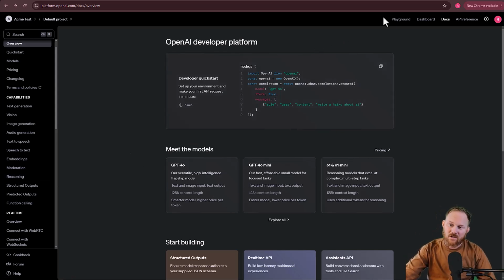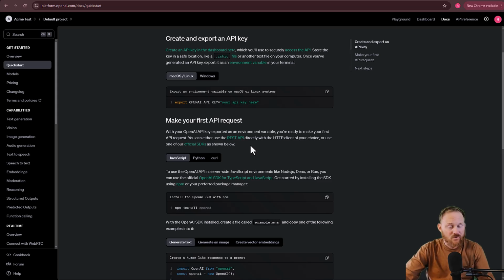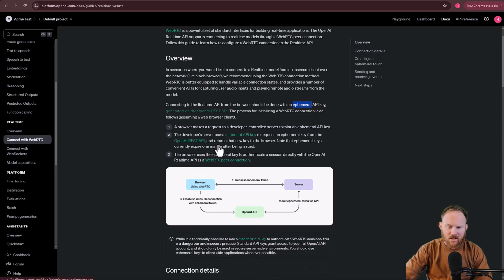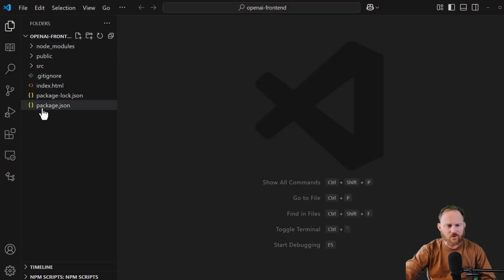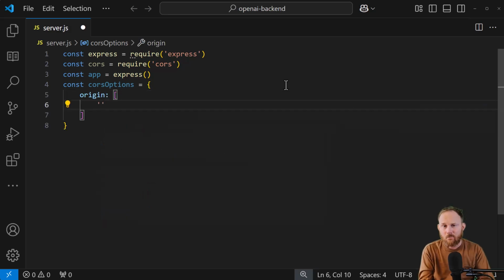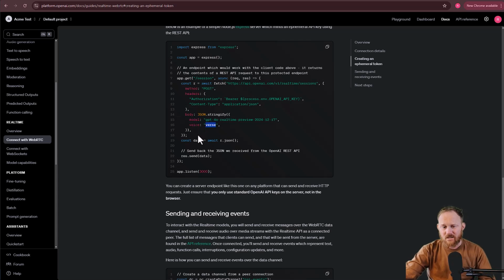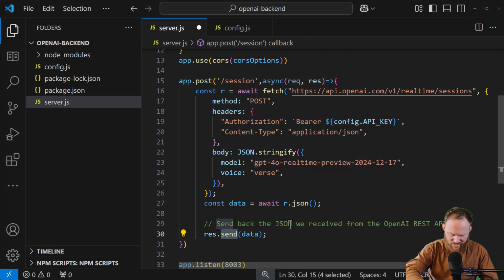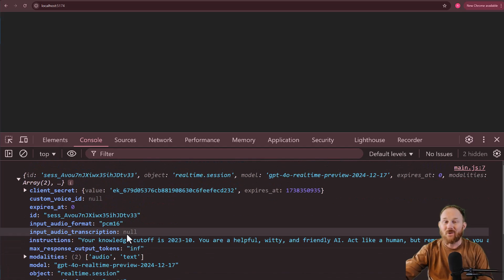WebRTC & OpenAI - the API you must know!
Are you familiar with WebRTC, but feeling left out of the AI craze? Is there a way to get some AI or machine learning in your video chat apps? OpenAI has recently released something you need to know about! It has an API built for WebRTC and/or websockets that can give you all the access to their API via a PeerConnection or websocket. It is pretty amazing.

In this first video we focus on getting an ephemeral key.